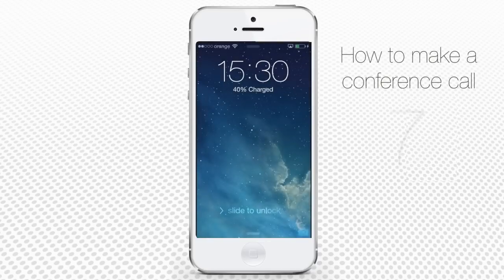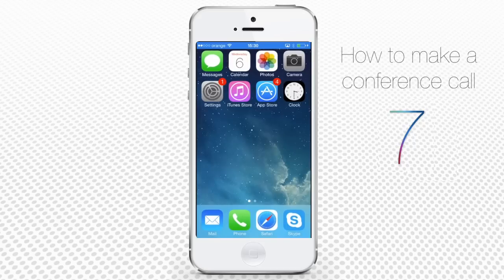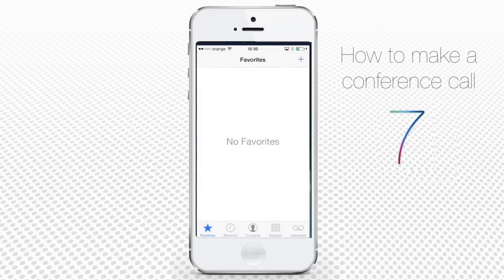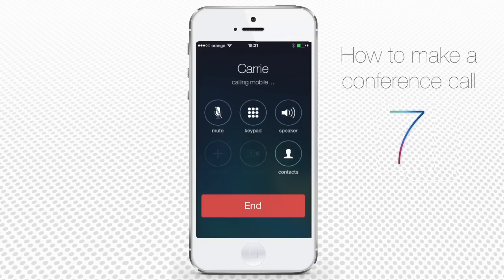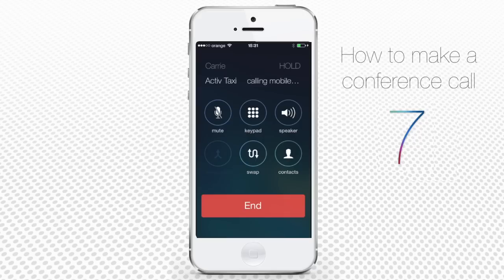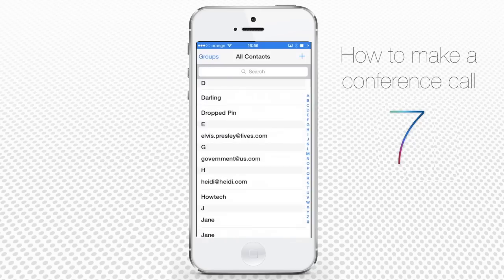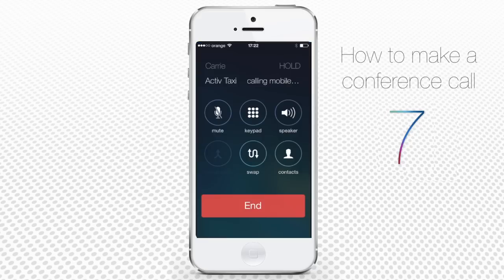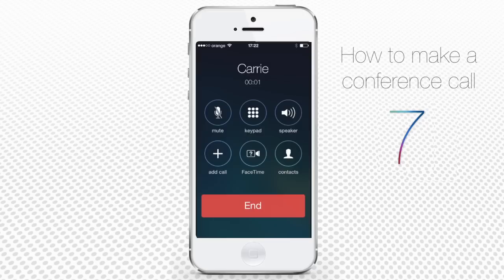How to Make Conference Call on iPhone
The iPhone iOS 7 lets you make conference calls with the help of its built-in free feature.

Tap your "Phone" app and, from your Contacts, choose the first person you want to call.

Step 1. Tap his or her phone number to initiate the call.
Alt Text:  "calling a person  on iPhone running on iOS 7"

Step 2. When your contact answers, tap "Add Call". That would temporarily put the first contact on call.
Alt Text:  "adding the call to conference on iPhone running on iOS 7"

Step 3. Meanwhile you can choose the second person from "Contact List" and tap his or her name to call.

Step 4.  Wait until the second person answers, and then tap the "Merge Calls" button. Here you go! You can now speak in a group.
Alt Text:  "merging calls into conference on iPhone running on iOS 7"

Step 5. If you want to add more people to conversation, tap "Add Call" again and repeat all with the new person until you have the entire group participating in one call.

Step 6. To tell bye-bye to one of the callers: tap "Conference" button and tap the red iPhone icon next to the person you want out of the conference. Tap "End Call".
This feature is great for conferencing with 'old school" people not using Skype, FaceTime and alike.

Result: You've just learned how to make conference calls on your iPhone running on iOS 7.